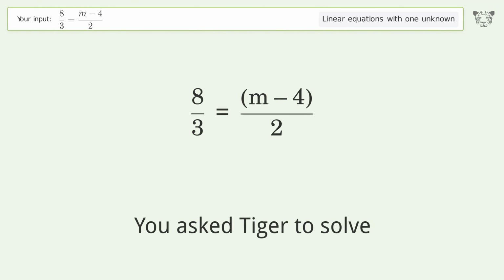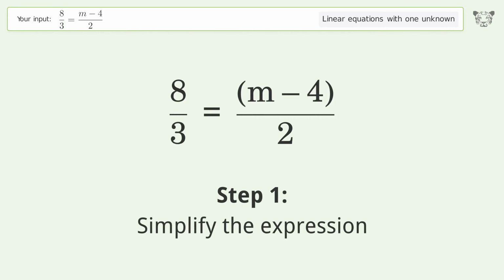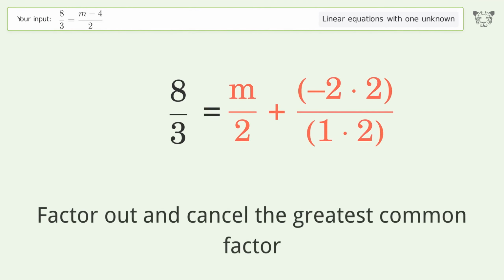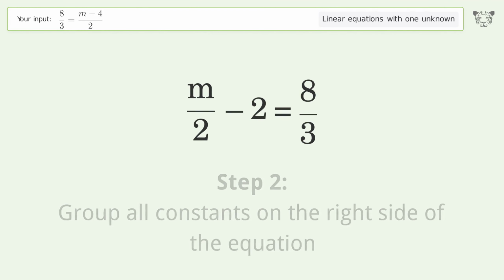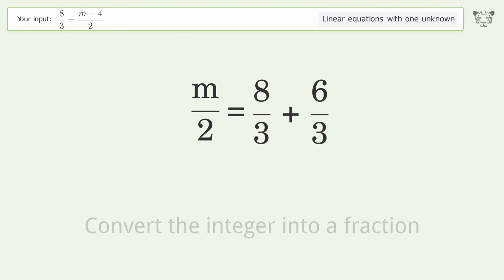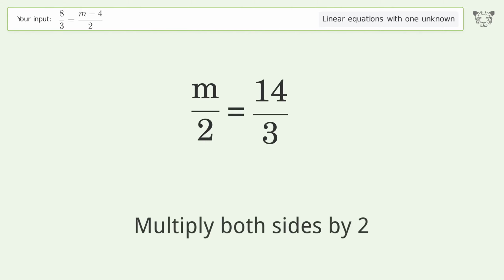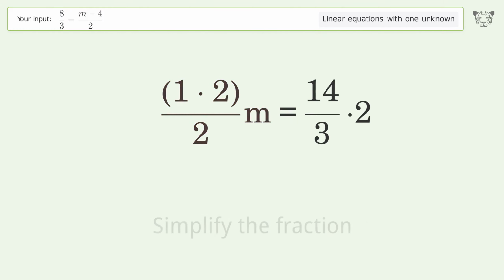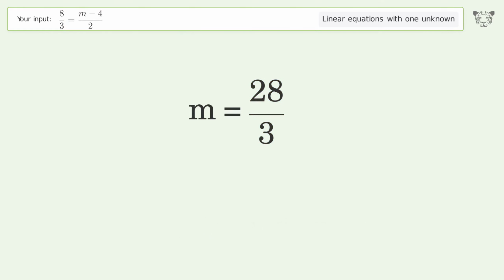Solve 8/3=(m-4)/2: Linear Equation Video Solution | Tiger Algebra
Struggling with 8/3=(m-4)/2? Watch our step-by-step video on Tiger Algebra to master this linear equation effortlessly.